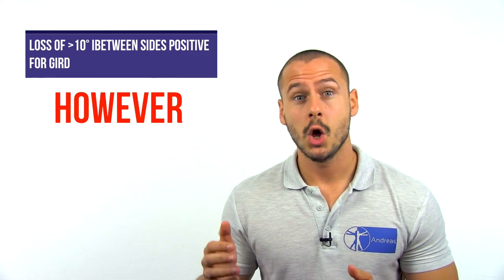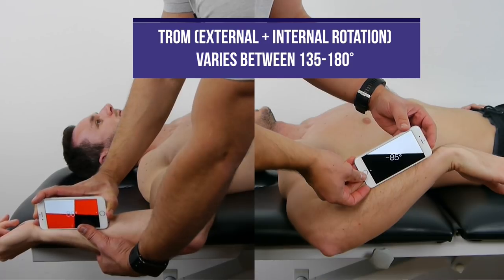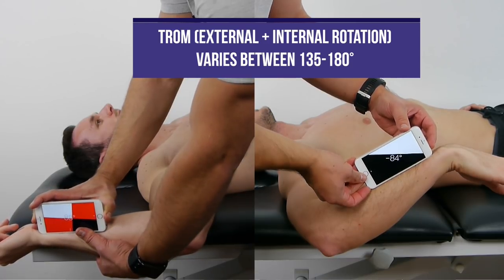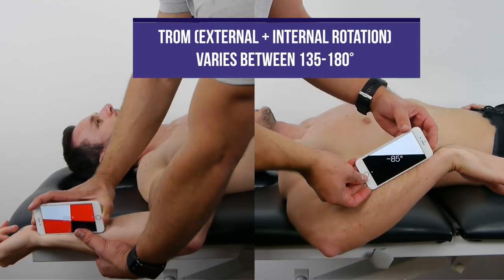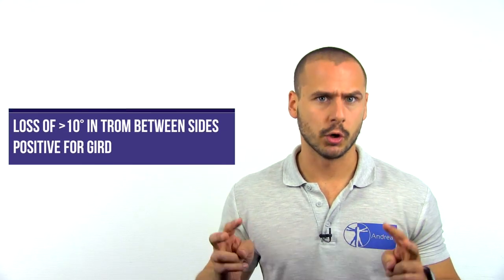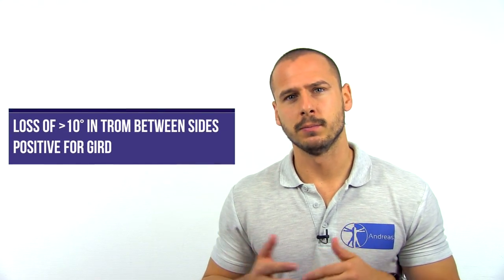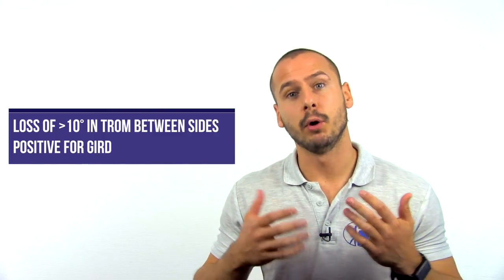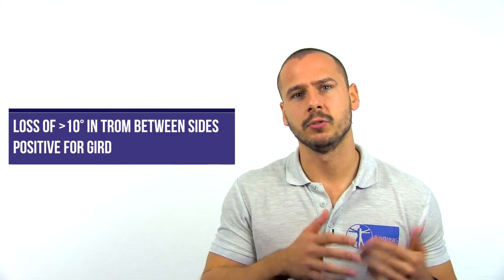Glenohumeral Internal Rotation Deficit (GIRD)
Kai explains the theories behind glenohumeral internal rotation deficit or GIRD, which can be an underlying cause of shoulder impingement syndrome.